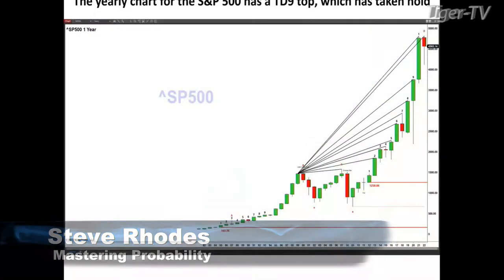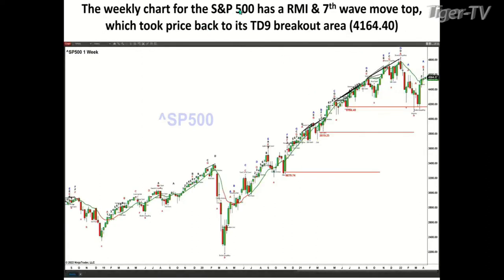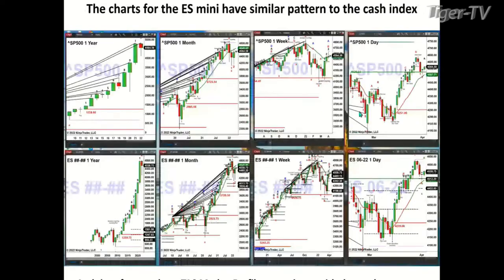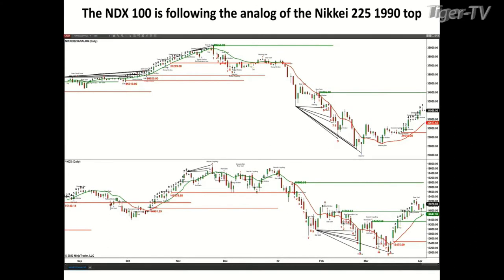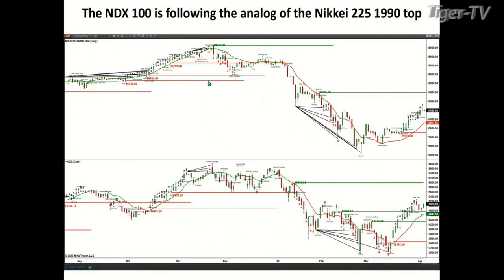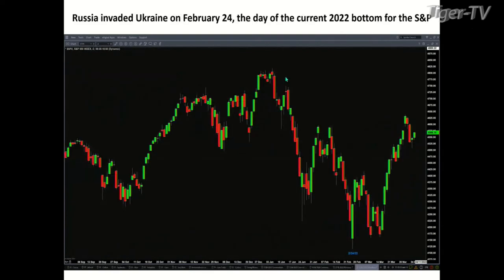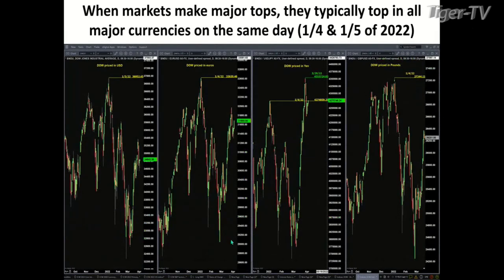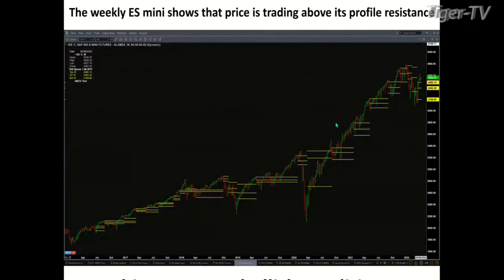April 4th, Steve Rhodes on The Tom O'Brien Show - 2022